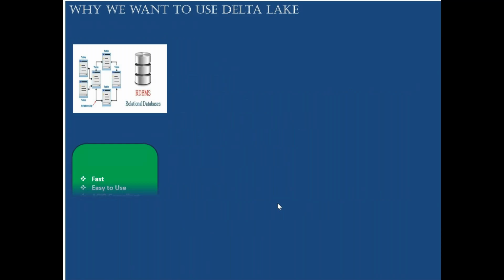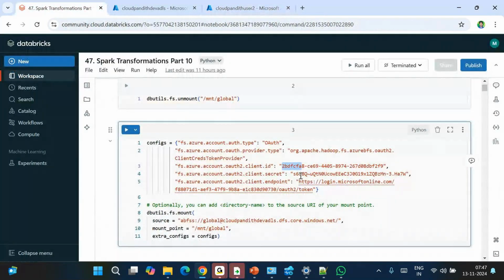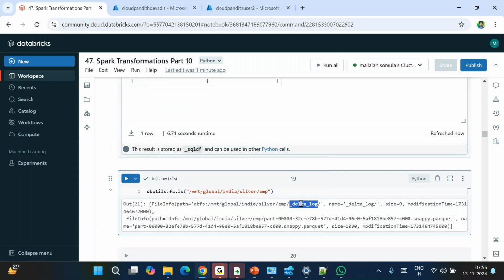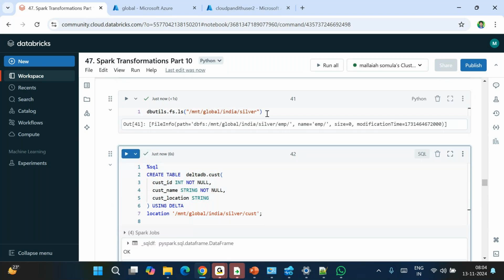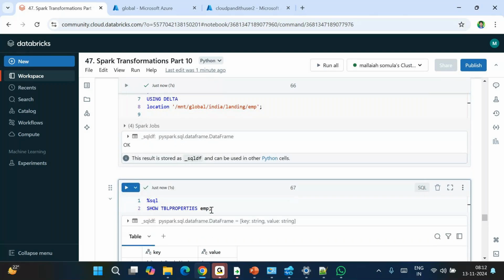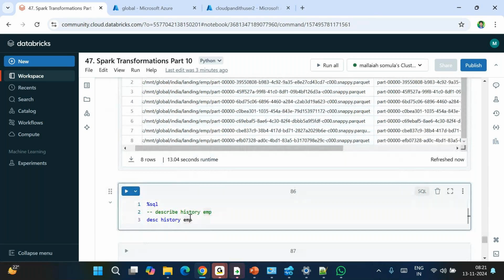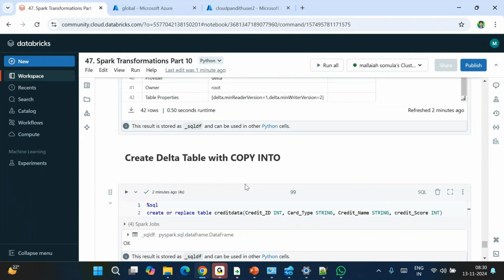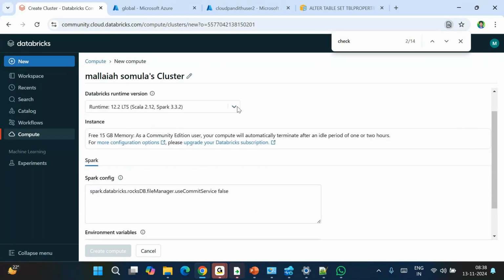47. Hands-On: Databricks Project: Managed Table vs External Table | Delta Utils & Table Constraints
What we will learn:
Why we want to use delta lake
Difference between traditional database vs data lake vs  delta lake
Solution Architecture with Delta Lake
Difference between Managed vs External Tables
Different ways to Create Databases, Tables
Different ways to drop Databases, Tables
Databricks delta lake utilities
Databricks Table constraints
How to Insert data into delta tables in append & Overwrite Mode
How to copy data from external file to Delta Table
How to create Delta Table with CTAS

Azure Databricks
AWS Databricks

Databricks real
Databricks tutorial
Databricks real time scenarios
Databricks projects

databricks tutorial
databricks azure
databricks tutorial,
databricks cli
databricks azure
* Partitions
* Data Shuffling
* Optimizations mechanisms in Apache Spark
.., and more :)